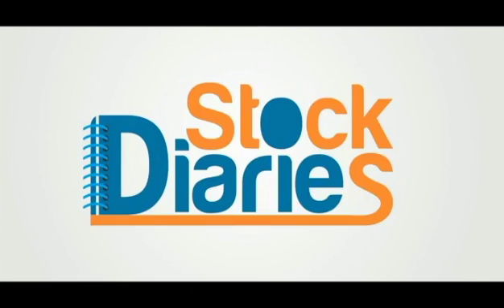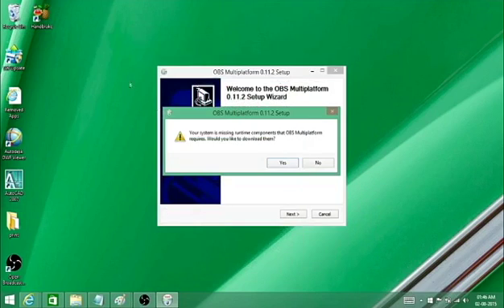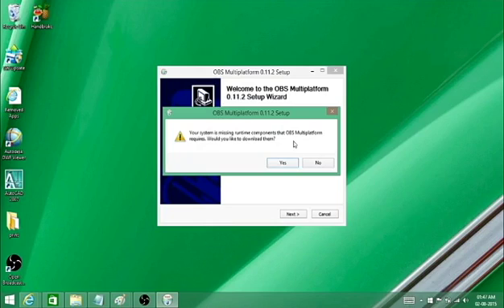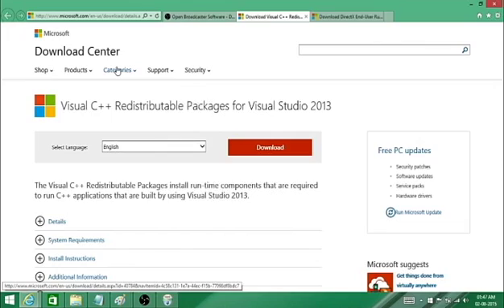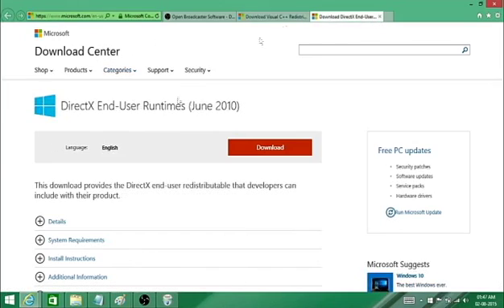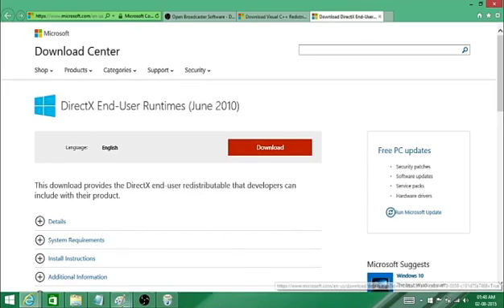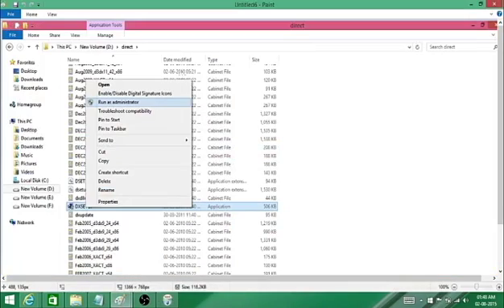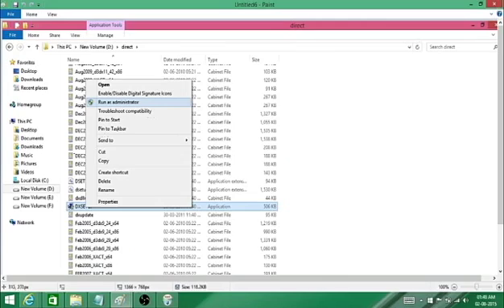Open Broadcaster error - Missing runtime components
This video will help you in dealing with open broadcaster installation issue of missing runtime components.